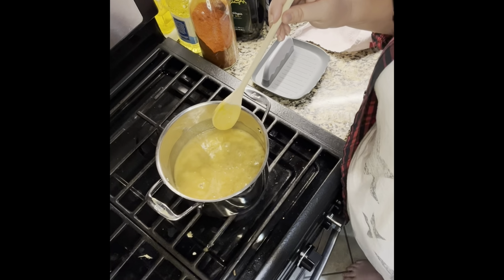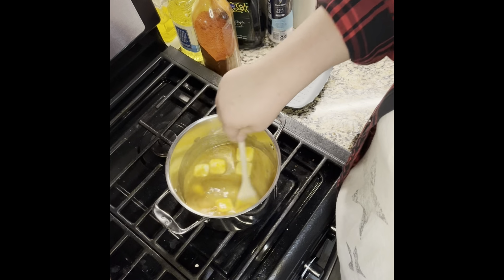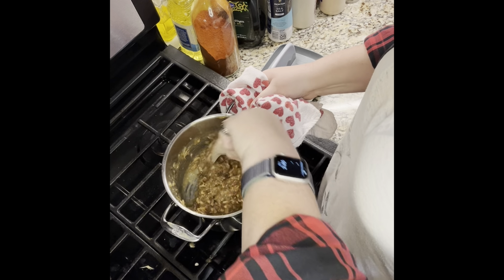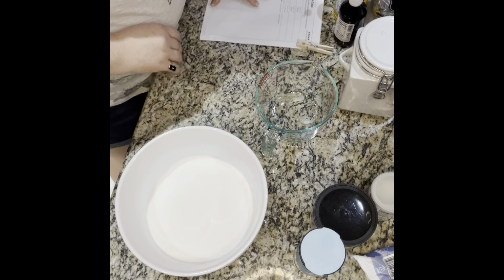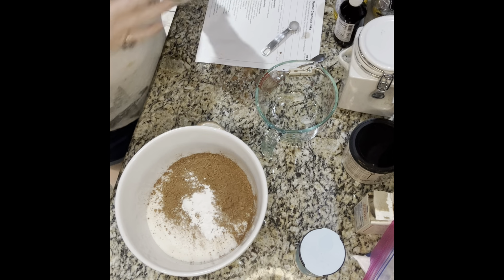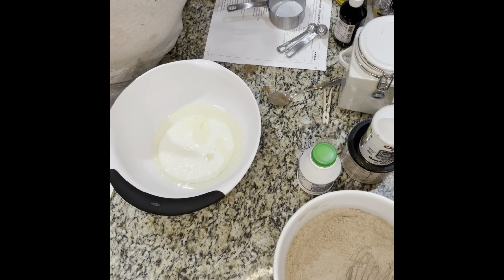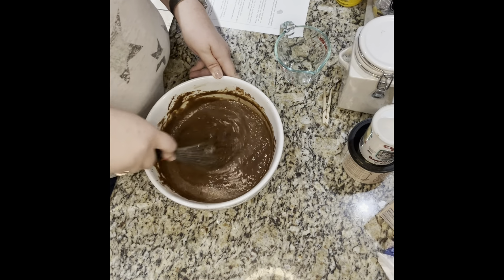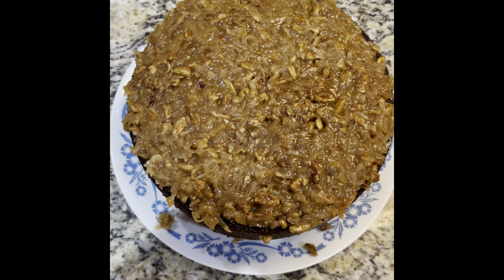Delicious German Chocolate Cake from Scratch!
This cake is moist, chocolatey, and scrumptious! With the home made cake and icing, it'll be a hit with any chocolate lover!